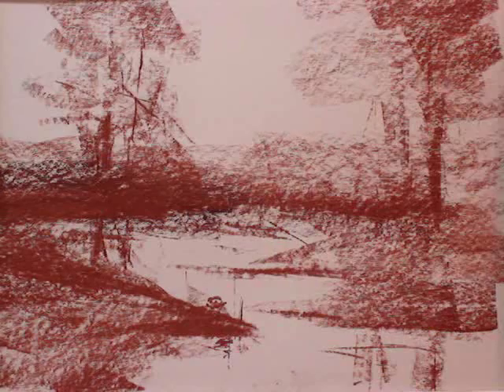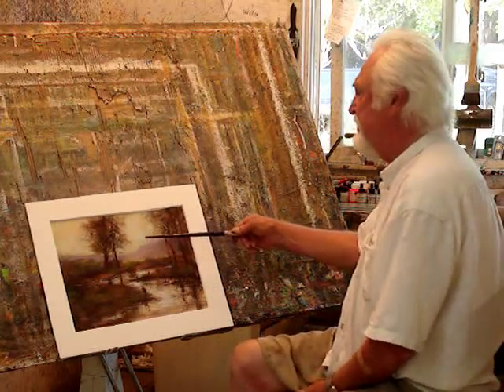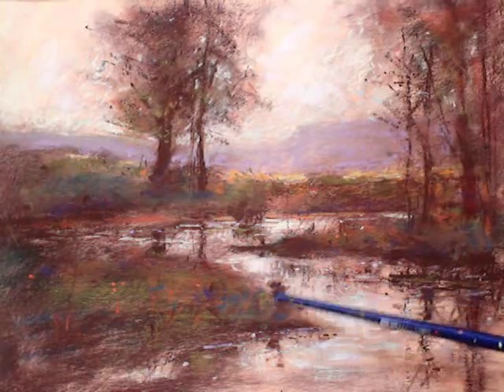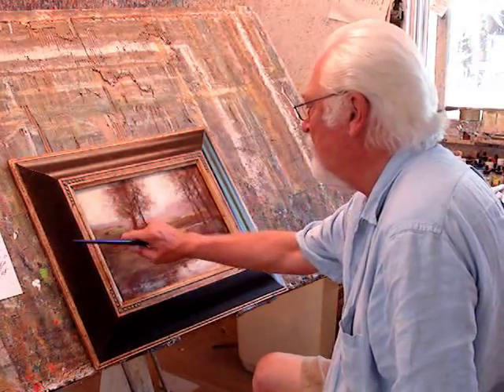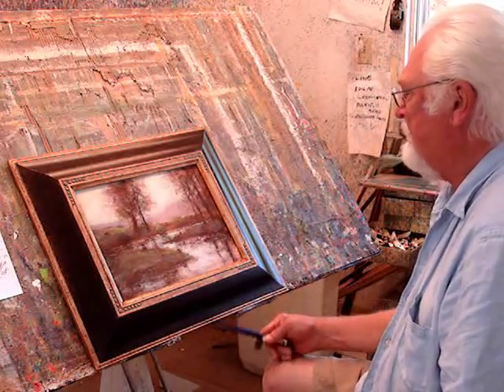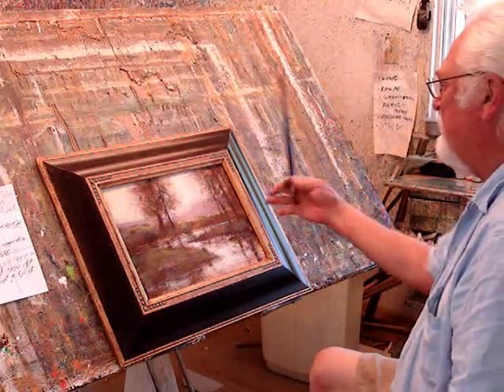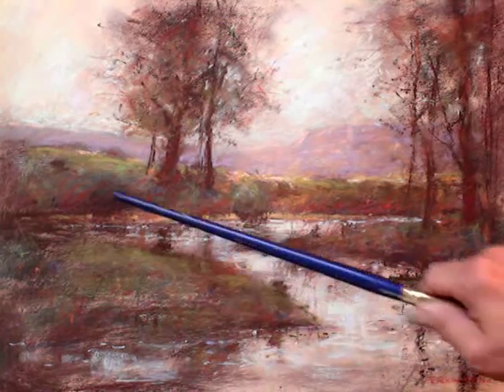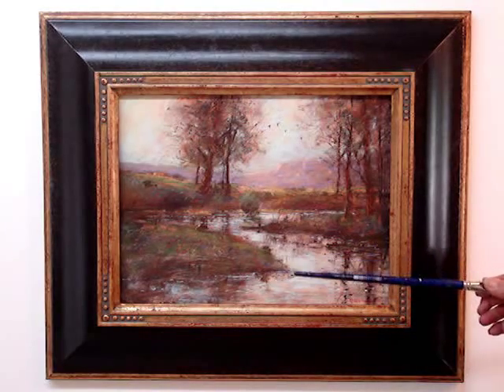Tom Perkinson Creates Pastel July 2009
This is a 5 1/2 minute video of the artist creating a pastel painting in his studio.